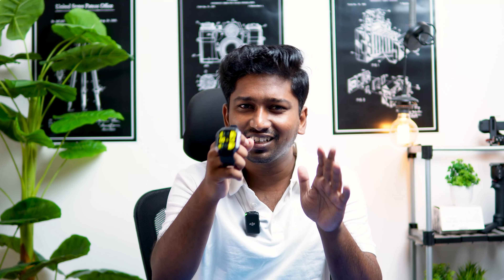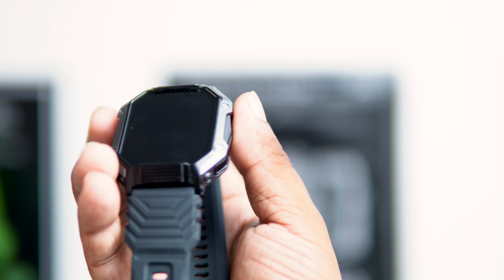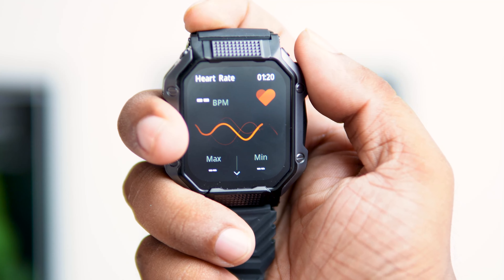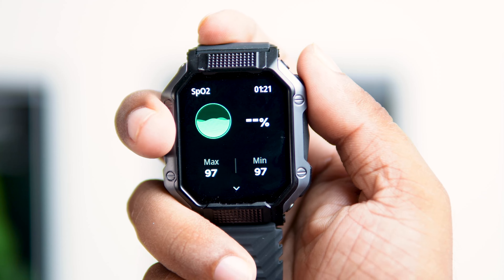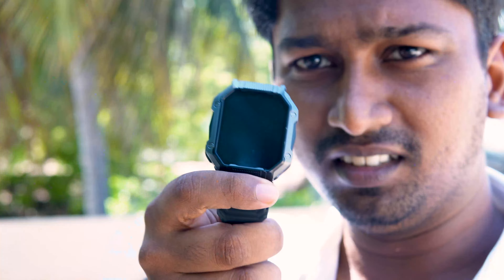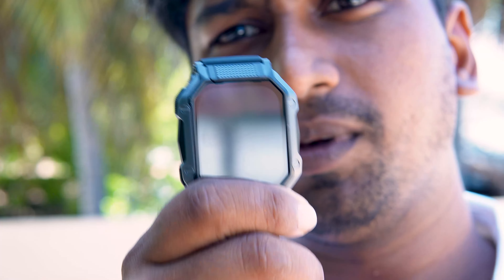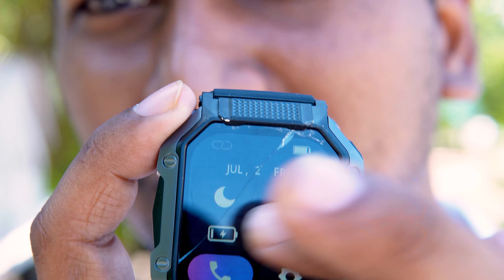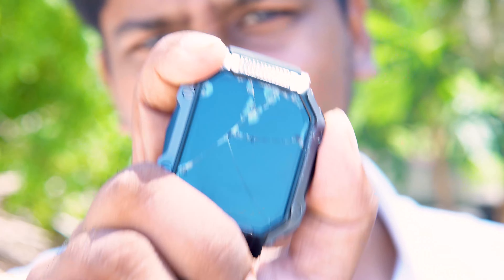Fireboltt Shark - Rugged Smartwatch பித்தலாட்டம்❓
In this video, I will be reviewing the best smartwatches under 2000 in Tamil. I have shortlisted 5 smartwatches that offer great value for money and come with a variety of features. These smartwatches are perfect for fitness enthusiasts, individuals who love technology, or anyone who wants a stylish and functional wearable.

MY GEAR ↓↓↓
Daily Camera
Most used lens [Prime]
Wireless Mic
Studio Mic
Godox Studio Light